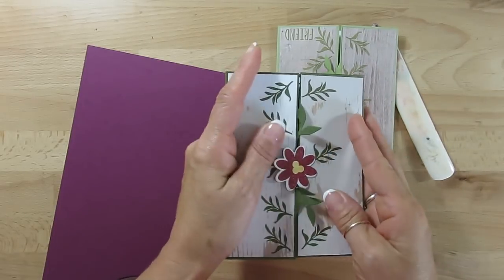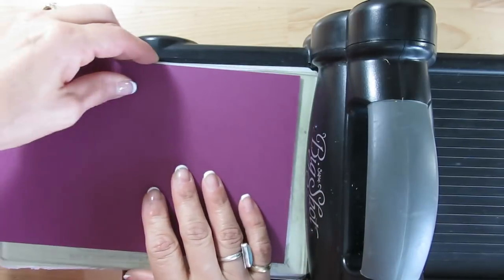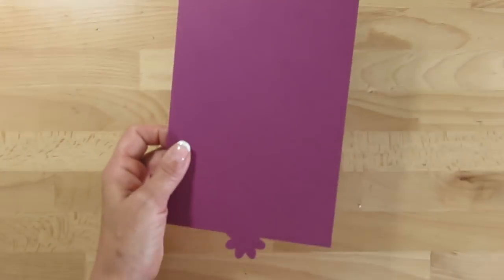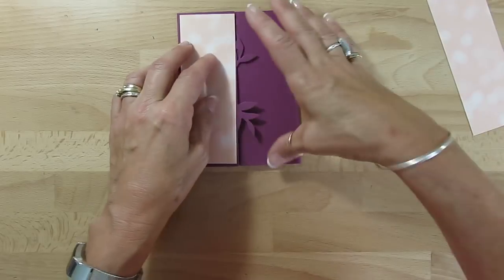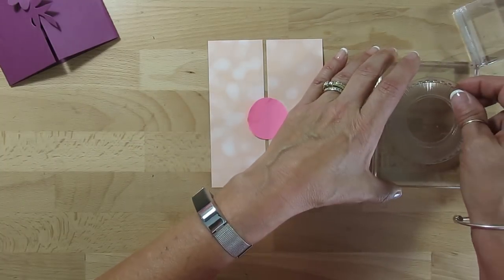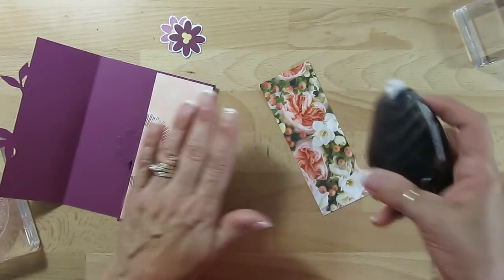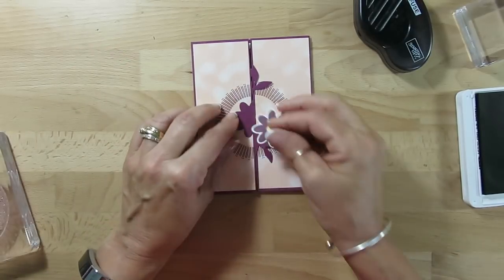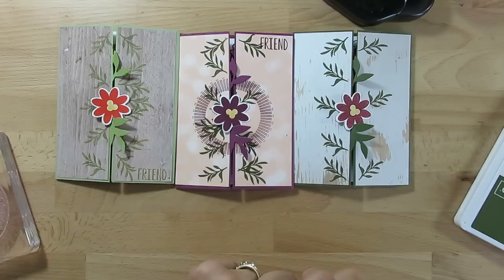Gatefold Blossoms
Stampin'Up! product and created by Frenchie. Tip for the Gatefold Framelits and the Bouquet Blooms. Direct link to the blog post for all detail info.